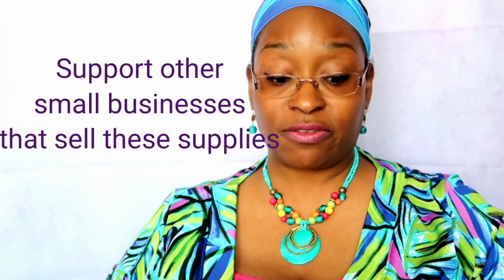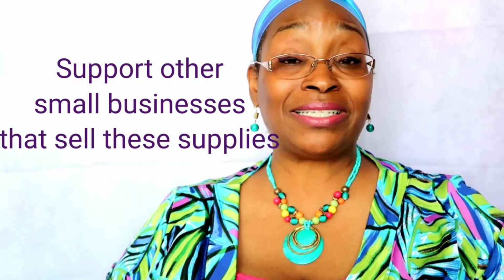[5]Top 7 Tips For Transitioning Your Handmade Business To Producing Face Masks|The Fabric Beautique®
Thank you for tuning in today. Are you producing multiple face masks as a handmade business?  If so, we hope this information and these tips are useful for you.

We also have a FB Group you can join to see behind the scenes of what’s going on and what’s coming up.

For Mail Inquires:
Customer Service
The Fabric Beautique®